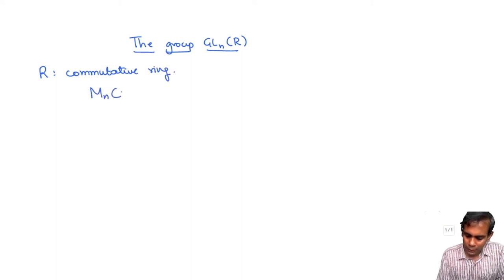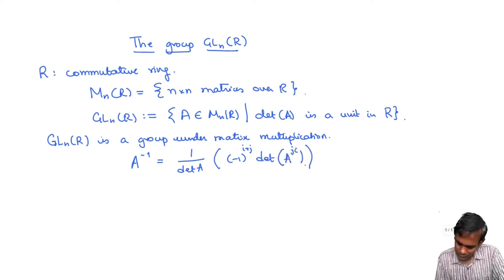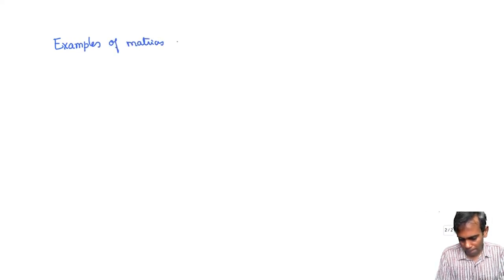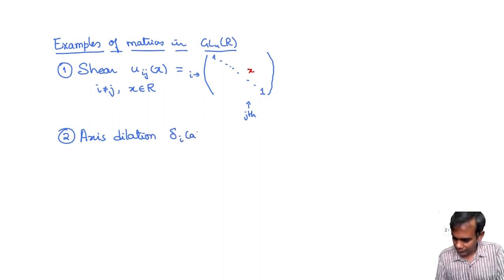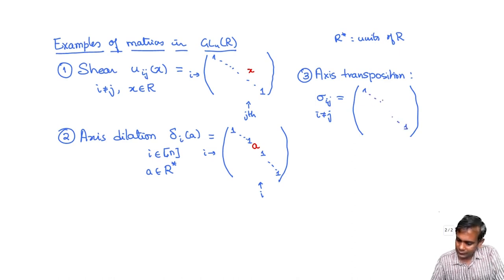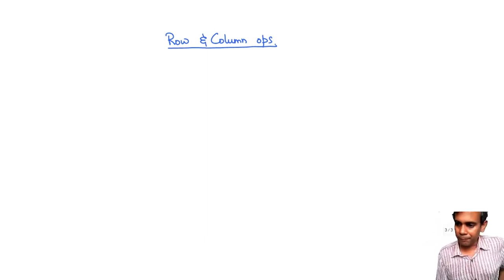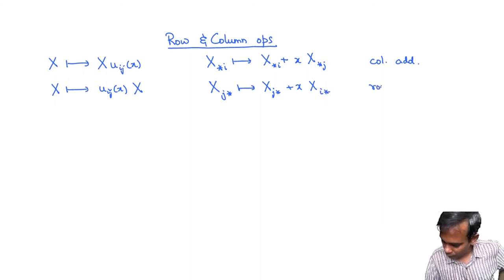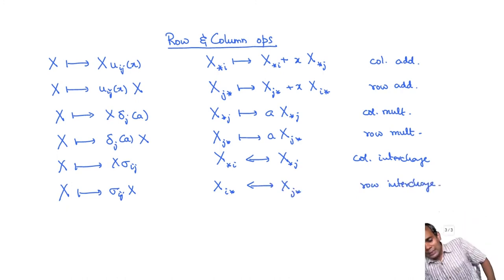General Linear Group over a Commutative Ring